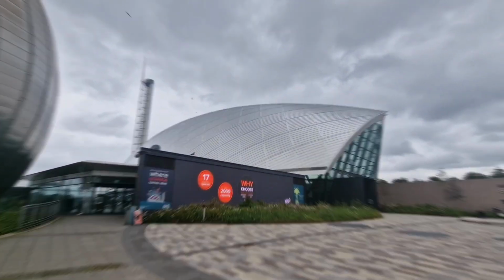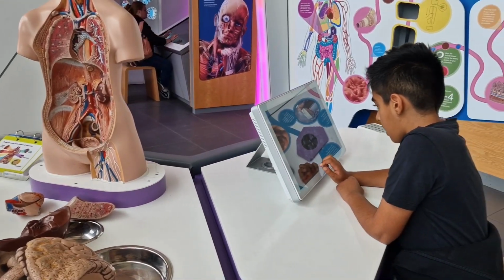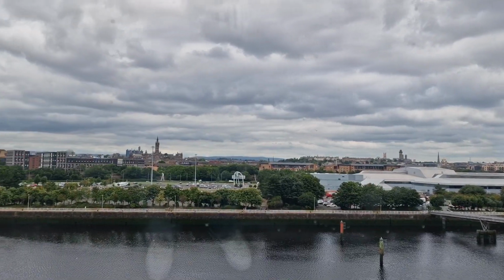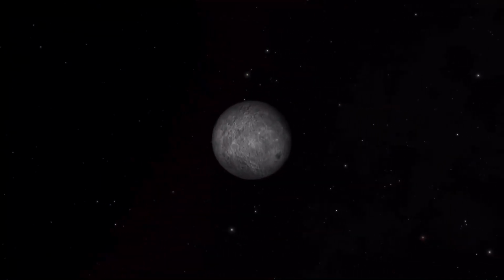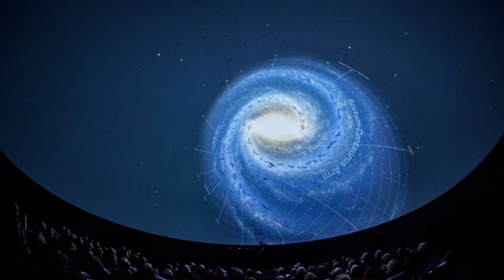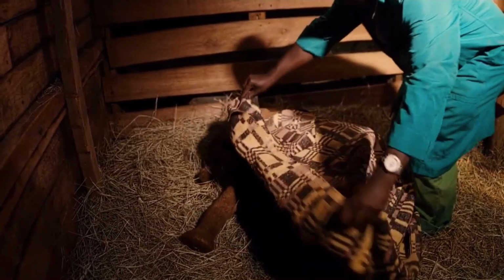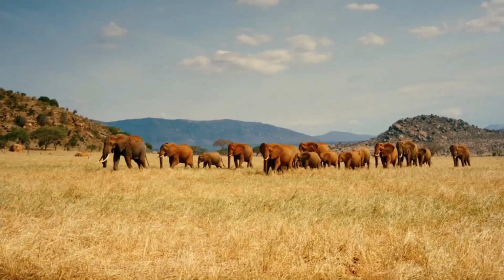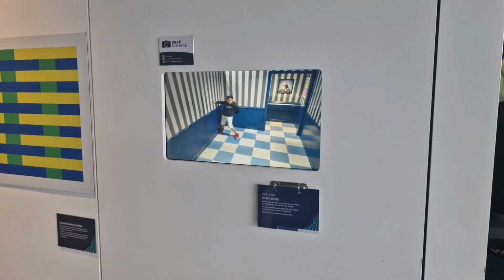Glasgow Science Centre, Planetarium, and 3D Movie Adventure!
Join Zak on an unforgettable journey through the Glasgow Science Centre, where hands-on exhibits ignite curiosity. Experience the mesmerising Planetarium, exploring the cosmos and constellations. And don't miss the heartwarming 3D movie "Born to Be Wild" on the largest screen in Glasgow's IMAX theater. Get ready to be inspired and amazed by science, space, and the wild wonders of nature!